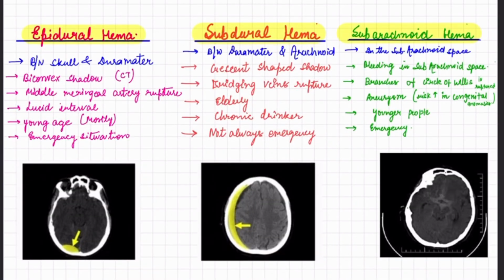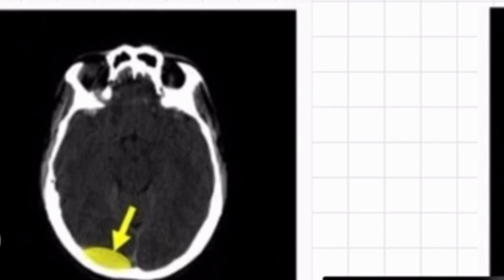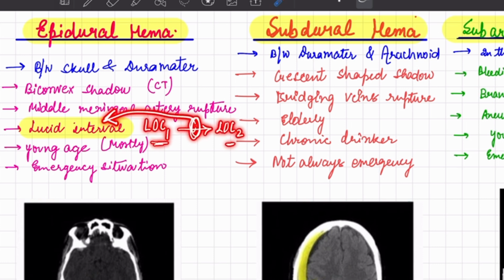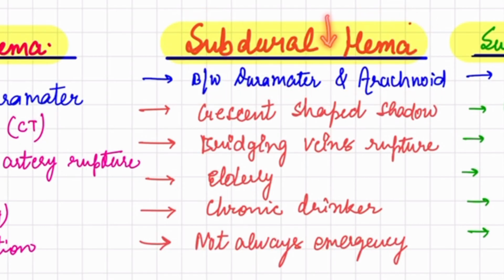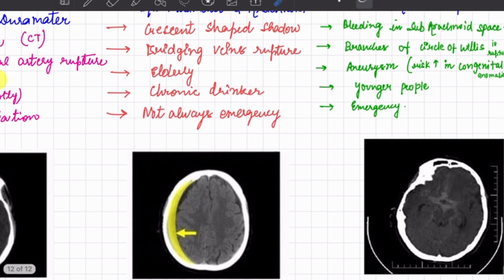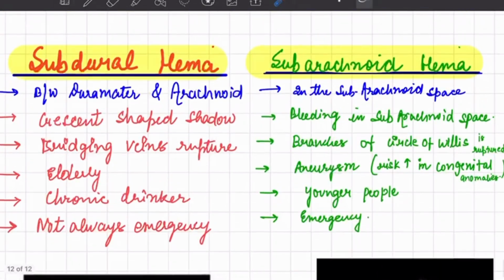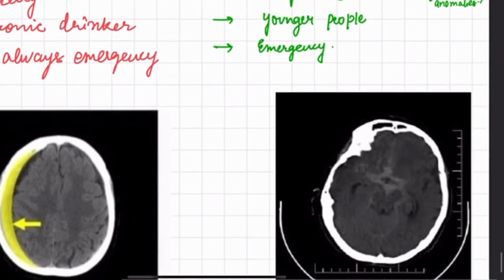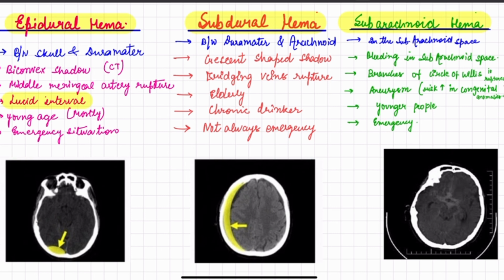Epidural Subdural and Sub-Arachnoid Hematoma